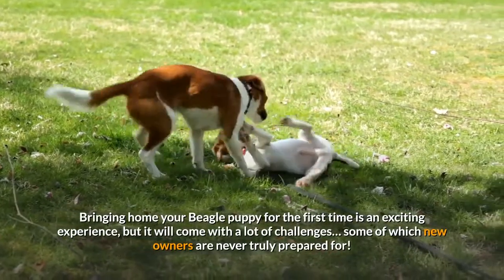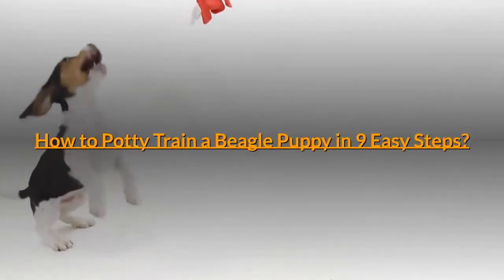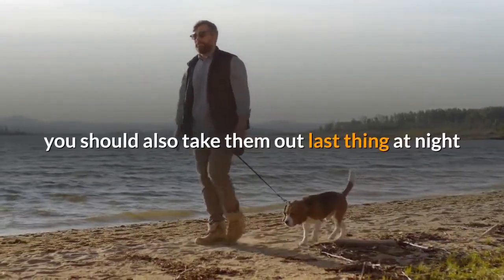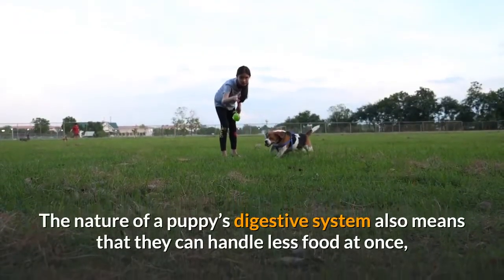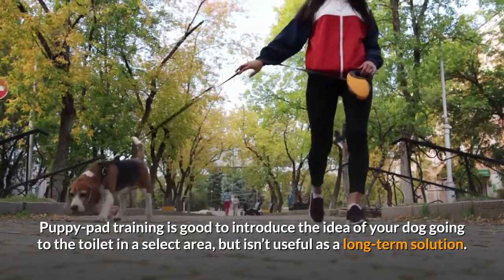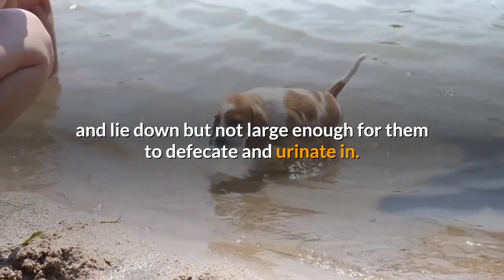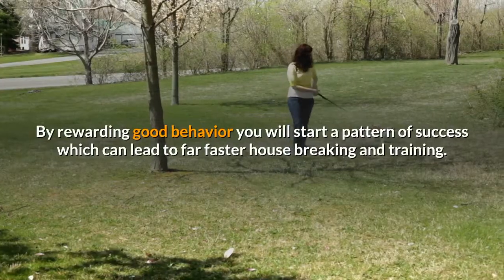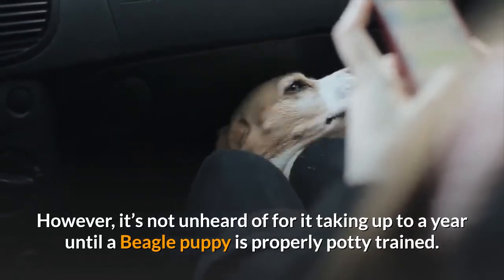How to Potty train a Beagle puppy in 9 Simple and Easy steps? 🐕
Bringing home your Beagle puppy for the first time is an exciting experience, but it will come with a lot of challenges… some of which new owners are never truly prepared for!

A huge part of adapting your puppy to domesticated life will be the toilet and potty training. You’ll need to teach them to distinguish when and where is appropriate to go to the bathroom. But be aware that all puppies are different, so it could take more time to housebreak and train than you expect.

You will need lots of patience, positivity and preparation, and there will definitely be bumps along the way. It’s important to not get disheartened at the first hurdle.  Just keep persevering with your new friend and soon they’ll be fully toilet trained and one step closer to feeling at home with you.

How to potty train a Beagle puppy

As dog owners ourselves, I remember saying to my wife that having a puppy was like having a baby all over again – it really is that challenging, and you need to adopt a strict potty-training routine – here’s how we did it.'